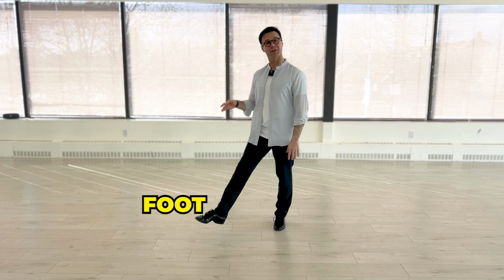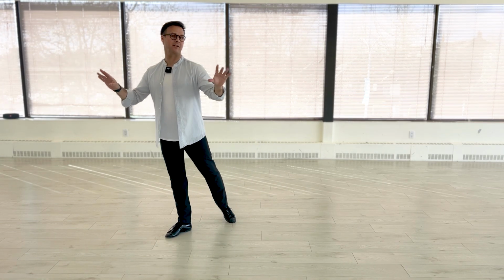Cha Cha Cha Lock Step: One move per day to keep boredom away - Perfect for total Beginners today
Welcome to Every Heart Can Dance, your daily dose of rhythm, fun, and rejuvenation! Today, we're introducing popular and dynamic Cha Cha Cha movement, called Lockstep, specifically designed for beginners, to help you rekindle your love for dance, movement, and joy.

Whether you've spent your day in a professional setting or enjoying a well-deserved retirement, this delightful lesson serves as a mini escape to a world filled with rhythm. It's the perfect opportunity for a short, fun dance break that doesn't demand technical know-how, but invites you to simply follow along and have a great time!

The essence of this video is to help you connect with your own body, foster better coordination, and enhance body awareness. With just one engaging movement per day, you can cast away boredom and immerse yourself in the universal language of dance. The beauty of our lessons is that they are tailored to resonate with non-dancers too. So, no need to worry if you've never tried dancing before; we're here to ensure you have an enjoyable experience.

This Cha Cha Cha Lock Step video is much more than a dance lesson; it's an invitation to embrace the music, let go of inhibitions, and experience the sheer joy of dance. So ladies and gentlemen, tie up those dance shoes and get ready to embark on an exciting journey where every heart can dance. Your daily dance break awaits - join us and make it count!

Dance away your worries and let your heart take the lead. With Every Heart Can Dance, every day is a perfect day to dance. Let's get moving!

Video Contents:
00:00 Intro
00:15 Music/rhythm breakdown
00:37 Lock Step breakdown
02:19 Lock step with music
03:25 Outro - why do we dance?

Thank you to VYHFS for providing the studio for filming

This video edited by the awesome Tayyab Anwar.

This video content and any advice given on this YouTube channel "Every Heart Can Dance" ("the Channel") are intended for general information and educational purposes only. The content provided by the Channel, including but not limited to, exercise routines and health information, is not a substitute for professional medical advice, diagnosis, or treatment.

The creator of this Channel, Kyrylo Dudchenko, is a professional dance instructor but does not claim to be a licensed medical or health professional of any kind. As such, Kyrylo Dudchenko and the Channel are not responsible or liable for any injuries or health problems you may experience as a result of engaging in the physical activities described and demonstrated in the videos.

Before participating in any of the physical activities demonstrated or described on the Channel, it is strongly recommended that you consult with your physician or other healthcare provider. This is particularly important if you are pregnant, nursing, elderly, or have any chronic or recurring conditions such as high blood pressure, neck or back pain, arthritis, heart disease etc.

If you choose to perform any of the exercises presented in the Channel's videos, you do so at your own risk and acknowledge that the exercises carry an inherent risk of physical injuries. To the extent permitted by law, Kyrylo Dudchenko and the Channel disclaim any and all liability in connection with the exercises and any advice and instructions therein.

By engaging in any exercise or routine presented on the Channel, you agree that you do so at your own risk, are voluntarily participating in these activities, and assume all risk of injury to yourself. You also agree to release and discharge Kyrylo Dudchenko and the Channel from any and all claims or causes of action, known or unknown, arising out of Kyrylo Dudchenko's and the Channel's negligence.

Remember, safety first and listen to your body. If you feel pain, discomfort, dizziness, or anything out of the ordinary, stop and consult a medical professional immediately.